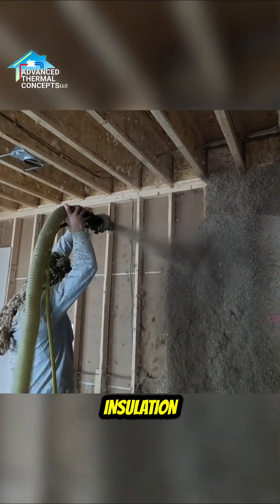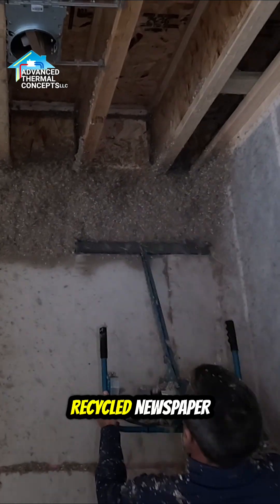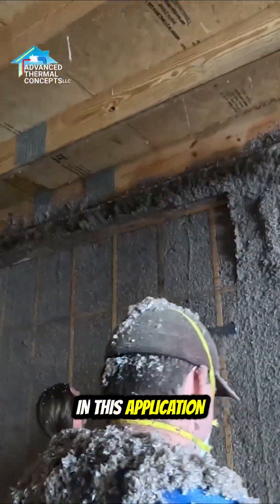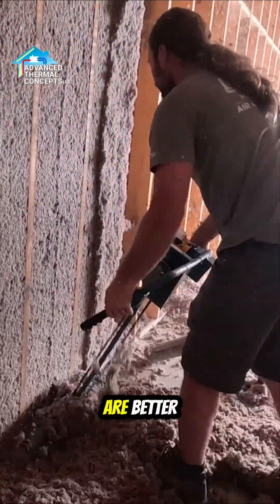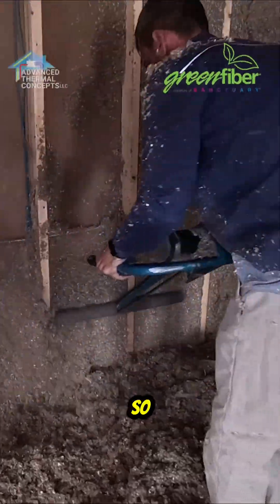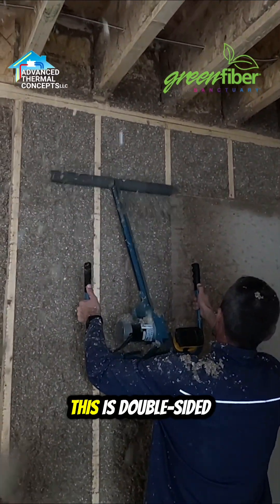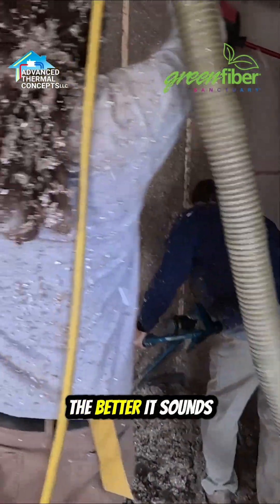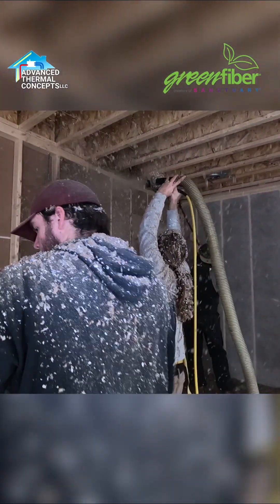The Working Man’s Insulation 💪 | Cellulose Wall Spray for Sound Control!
It’s messy but it’s the best way to get it done. This is Greenfiber cellulose wall spray, made from recycled newspaper, and it’s our go-to for sound control and density.

In this project, we’re insulating sound walls, not thermal walls and here’s why Greenfiber wins 👇
🔊 Highest STC Ratings: Greenfiber cellulose outperforms fiberglass and foam for soundproofing, keeping rooms quiet and private.
🧱 Proper Wall Assembly Matters: Double-sided drywall with Greenfiber delivers incredible noise reduction.
♻️ Eco-Friendly & Effective: Made from recycled paper, Greenfiber is the working man’s insulation tough, reliable, and proven.

This wall separates an insulated shop from a living space, and thanks to Greenfiber, it’s whisper quiet.

📞 Call us to insulate your next project with Greenfiber.